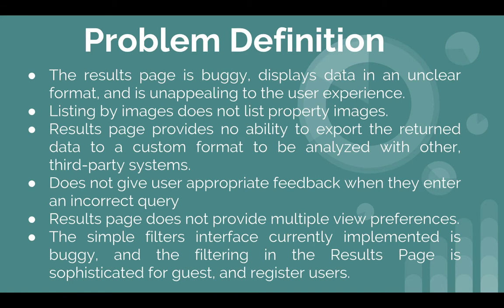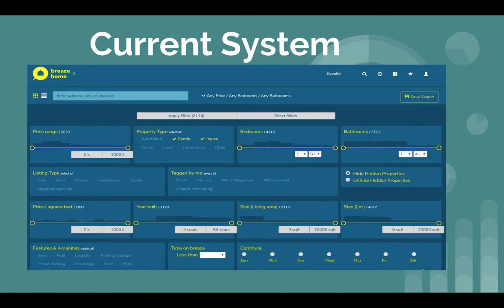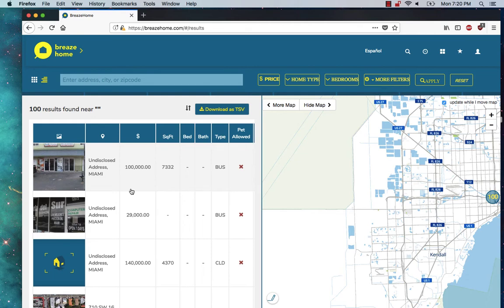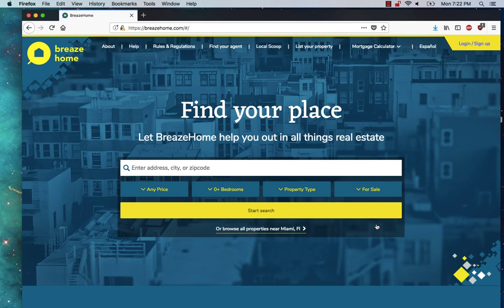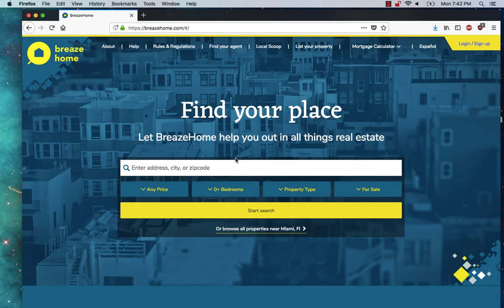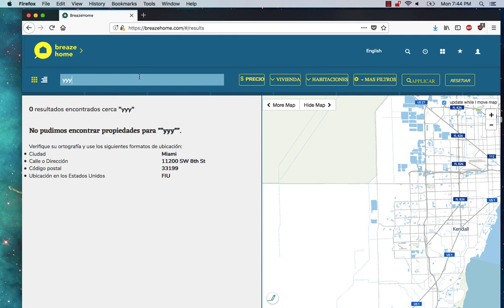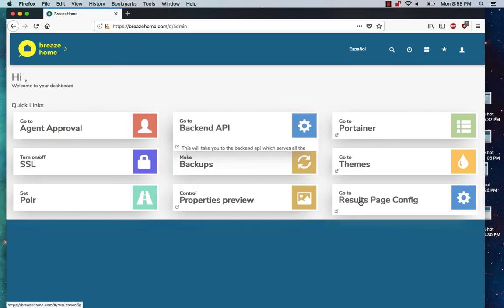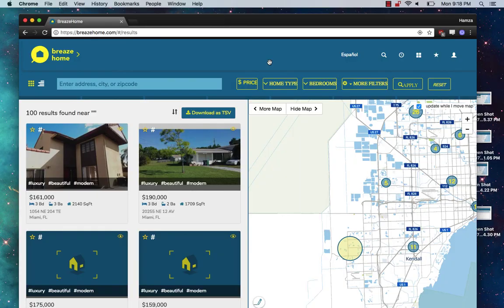FIU SCIS-2018 Summer - Result Page - Intro Video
Results Page Introduction Videos

Developers:
Jose A. Gonzalez
Abraham Saiovici
Hamza Salem